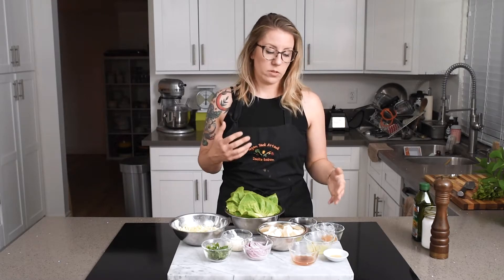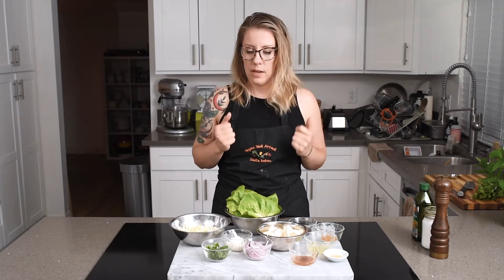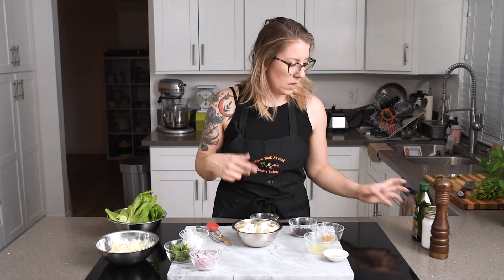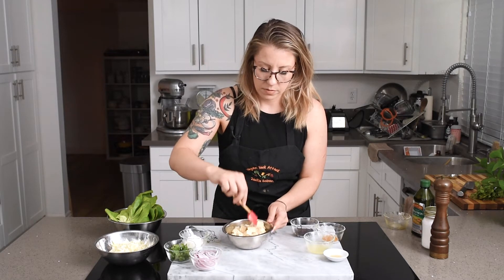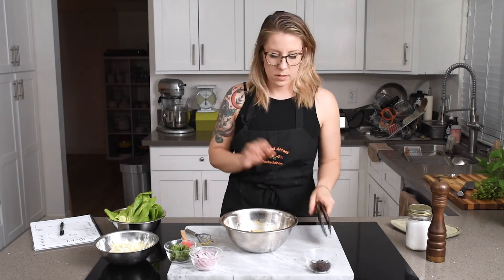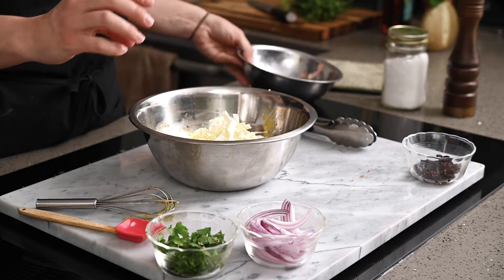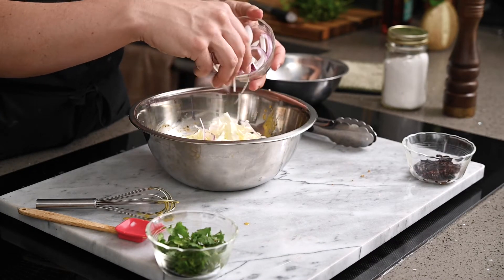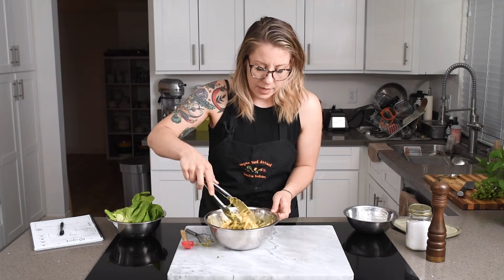Curried Tofu Lettuce Cups - Vegan Yack Attack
With warmer weather here, it's nice to have a filling, flavorful, and refreshing lunch or appetizer option. That's where these Curried Tofu Lettuce Cups come in! Perfect for enjoying in the sun.☀️